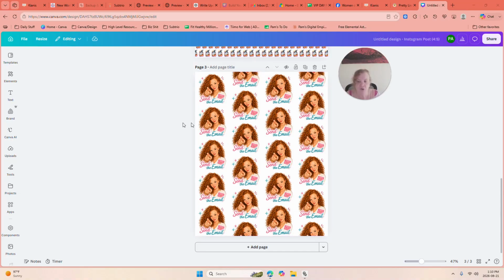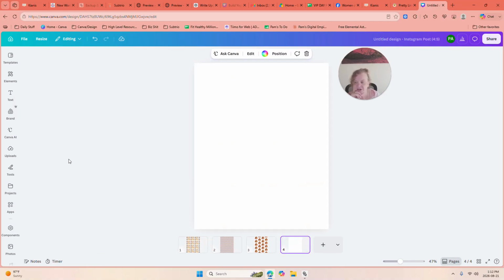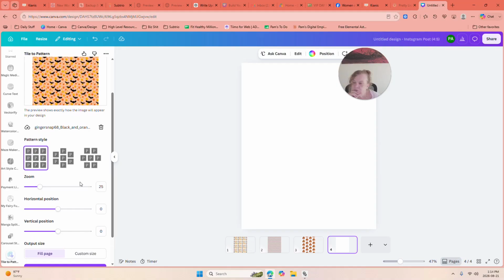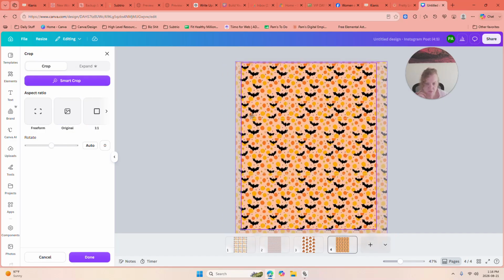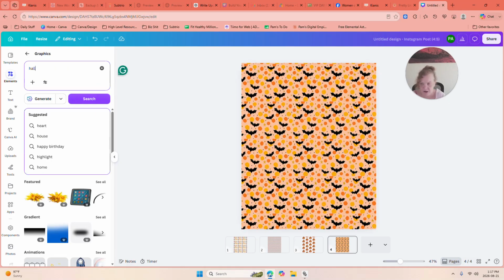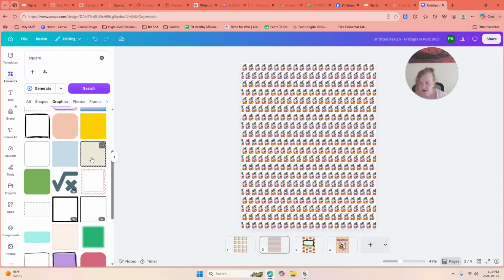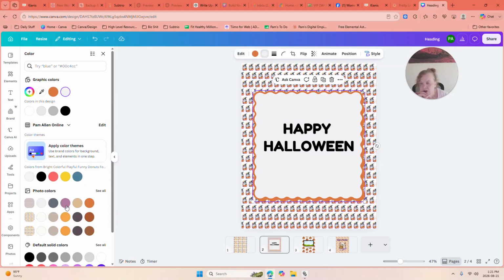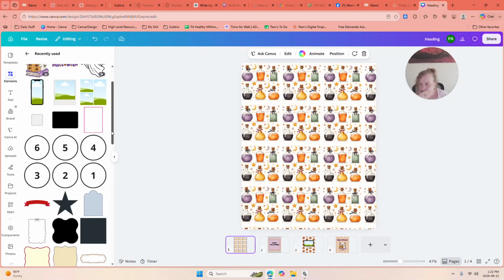How to Make a Seamless Pattern in Canva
Turn one image into a repeating pattern in Canva without lining up every piece yourself. I’ll show you how to use a Canva pattern app, adjust the size and spacing, and turn your finished pattern into backgrounds, invitations, wall art, and more.

00:00 Welcome and pattern preview
00:28 Turning one image into a pattern
01:05 Where Canva moved Page View
02:21 Ways to use repeating patterns
02:40 Find a pattern app in Canva
03:10 Upload your image
03:32 Adjust the pattern layout
04:10 Add the pattern to your design
04:50 Crop and position the pattern
05:33 Create a Halloween design
07:03 Adjust transparency and elements
09:33 Style your text
11:02 More pattern project ideas
11:58 Why the Canva app is easier

In this beginner-friendly Canva tutorial, we’ll use the Tiled Pattern app to make a polished repeating design in just a few clicks. I’ll also show you where Canva moved the Page View options and share simple ideas for using your new pattern in real projects.

In this video, you’ll learn how to:

Find Canva’s Page View settings
Open a pattern-making app inside Canva
Upload one image and turn it into a tiled pattern
Adjust the pattern size, horizontal position, and vertical position
Add the finished pattern to your design
Crop and customize your pattern background
Use patterns for social graphics, website backgrounds, invitations, wall art, and printable products

👋 Hey, I'm Pam!

I help women create and sell digital products — think Canva templates, printables, memberships, and simple AI tools. If you want to build real income doing work you actually love, you're in the right place.

🌿 HERE'S HOW WE CAN WORK TOGETHER:
📬 The Monetized Inbox (TMI) — My email marketing membership. Learn how to grow and monetize your list without the overwhelm.

🌳 Template Treehouse — Done-for-you digital products dropped every month. Perfect if you want to sell without starting from scratch.

🤖 Build a Bot Club — Monthly AI tools and bots built for creators like you. (Co-hosted with Sadie Smiley!)

⚙️ Kianis — My all-in-one platform for digital creators. Funnels, email, memberships — all in one place.

💕 skool group-